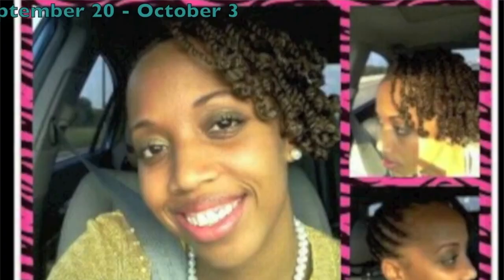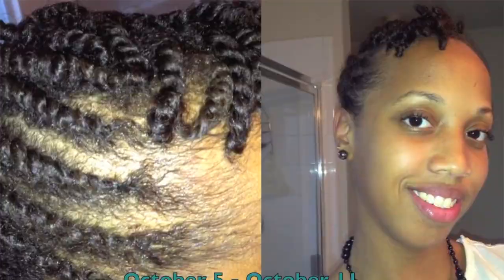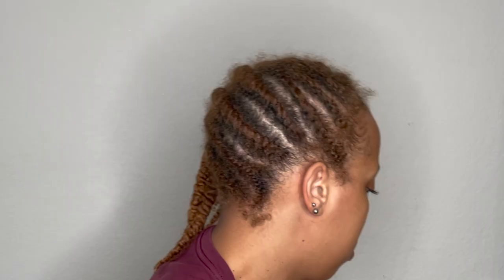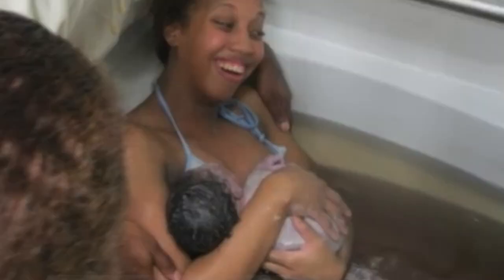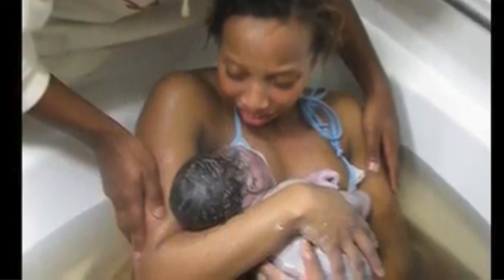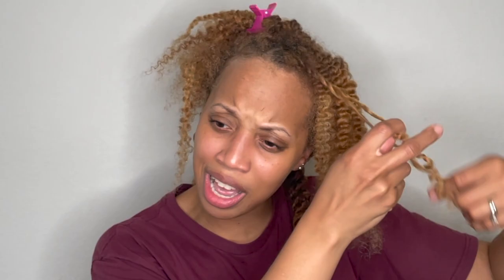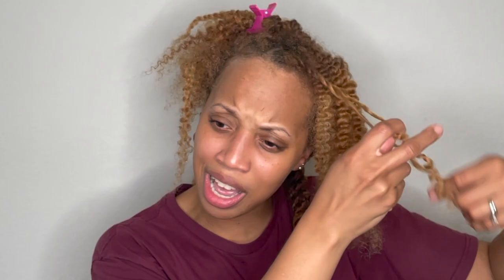How I Had 2 NATURAL and UNMEDICATED Births | Positive Birth Story 💦 👶🏽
Hey Guys! I am sharing my 2 natural and unmedicated birth stories. They happened 10 years apart, and my 2nd was in 2020 (and we know what that means!) ♡Joi

Want to send me something? Send it here:
Joi Love
16635 Spring Cypress #1172